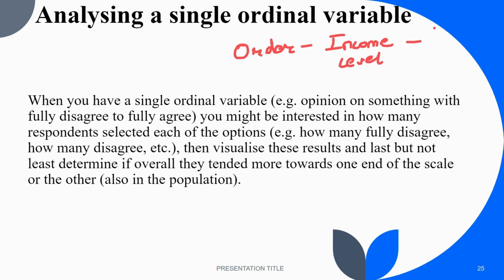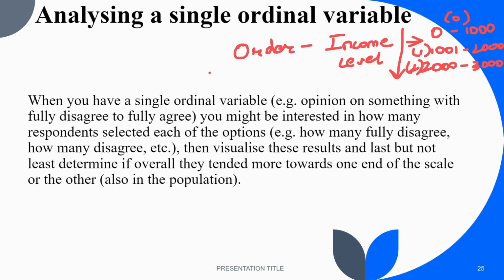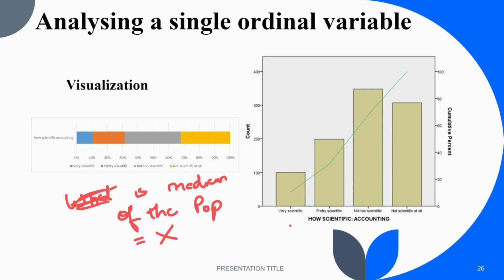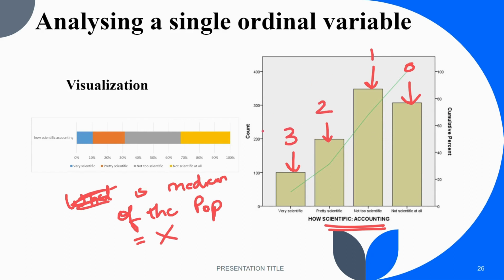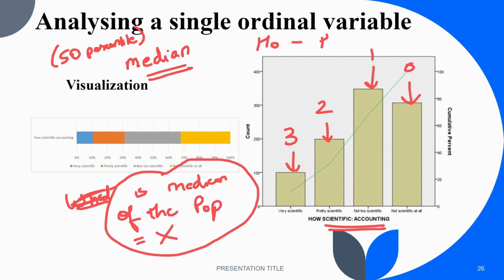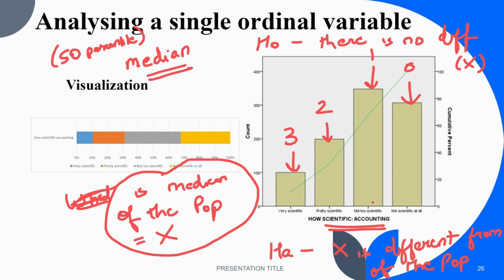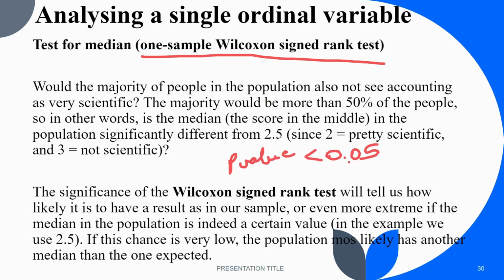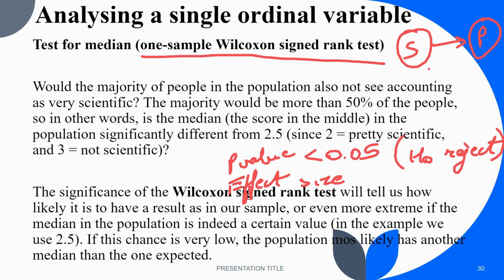Video15a: Wilcoxon Signed-Rank Test in Statistics: When & How to Use It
Wilcoxon Signed-Rank Test Explained: When & How to Use It
Are you looking for an intuitive explanation of the Wilcoxon Signed-Rank Test? This non-parametric statistical test is a powerful alternative to the t-test, used when data violates normality assumptions. In this video, we’ll cover:

✅ The theory behind the Wilcoxon Signed-Rank Test
✅ When to use it instead of a t-test
✅ Step-by-step explanation with real-world applications
✅ Why it’s crucial for data science and research

📊 Perfect for: Data Scientists, Statisticians, Researchers, and anyone working with non-normally distributed data!

🎓 Sardar Patel Institute of Technology, Mumbai has launched a Six-Month Professional Certificate in Advanced AI, Deep Learning, and Data Science. This program is designed to help you master:

✔️ Data Visualization, Deep Learning, and Machine Learning
✔️ Job-ready skills for top companies
✔️ Live classes and mentorship from experienced professionals
✔️ Hands-on projects and a strong learning community

🚀 Don’t miss this opportunity to upskill with one of Mumbai’s top private engineering institutes!